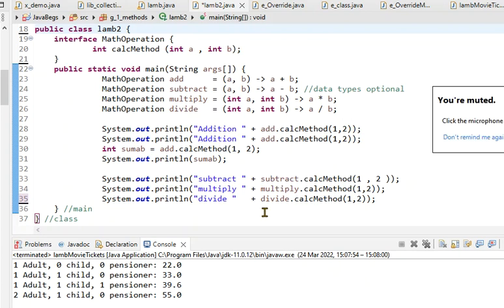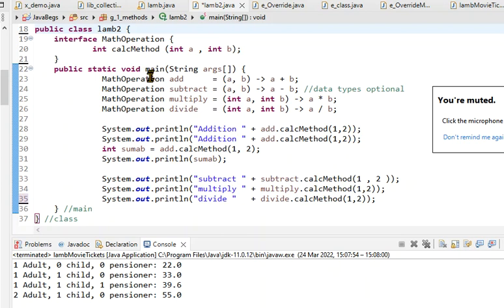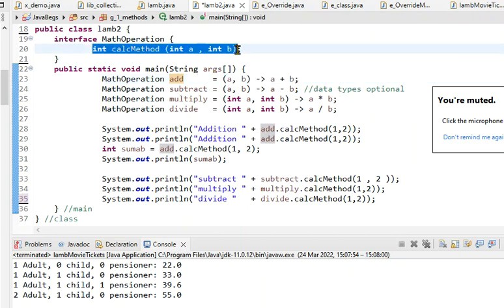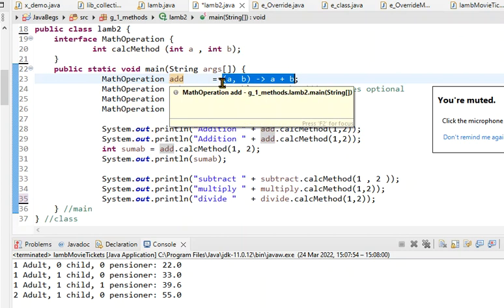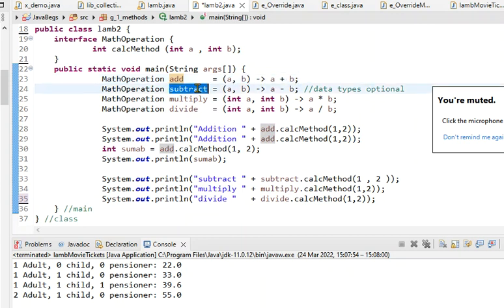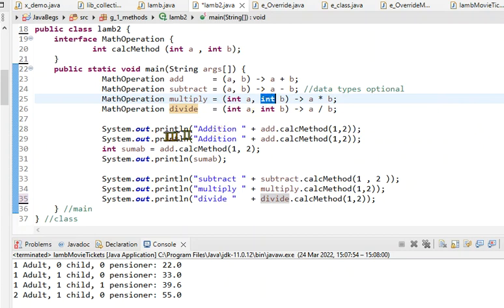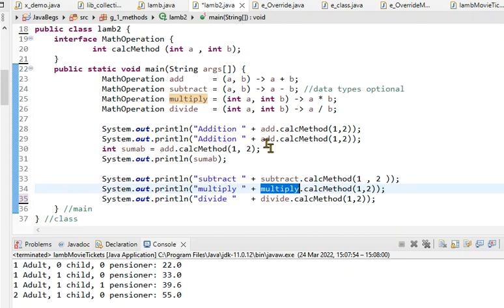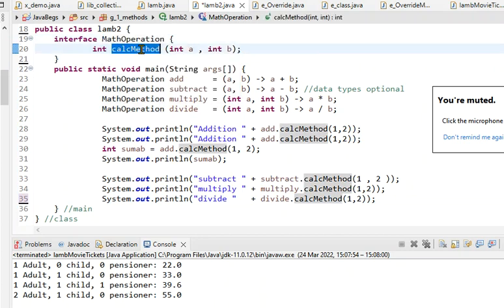Java Lambda Functions, Create and use Lambda Functions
How to create a lambda function in Java.